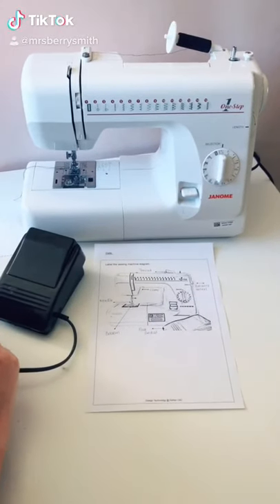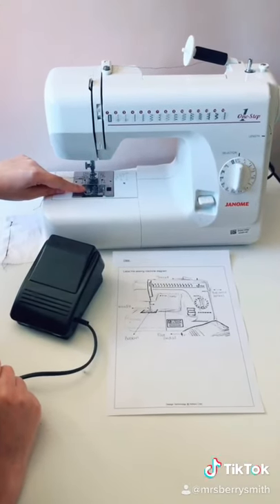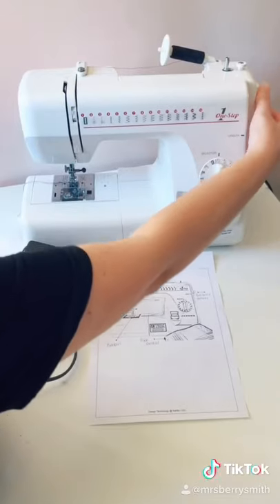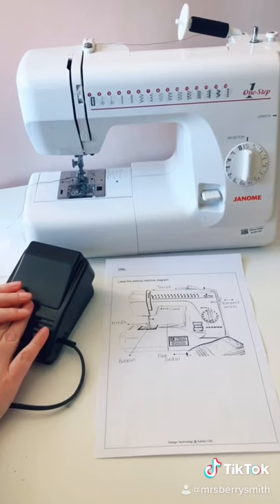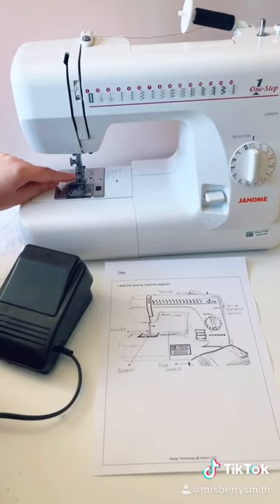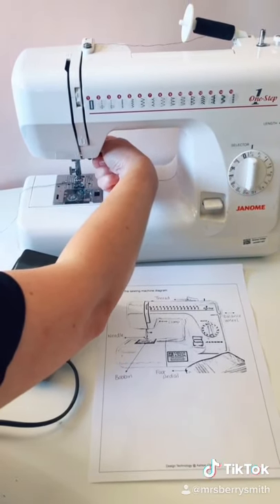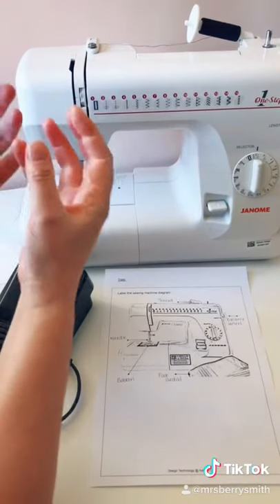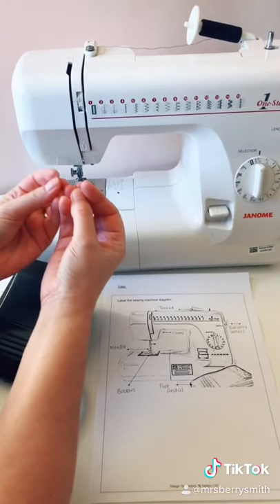Parts of the sewing machine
Names of the different parts of the sewing machine